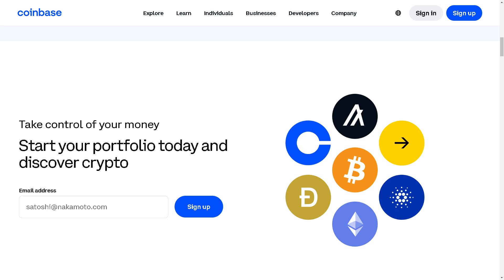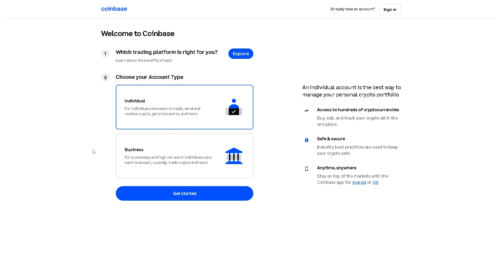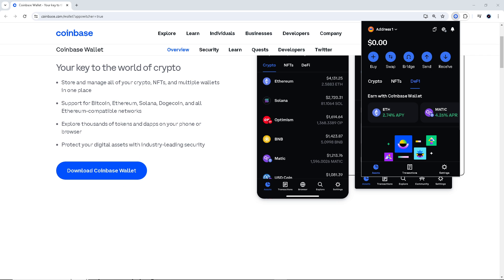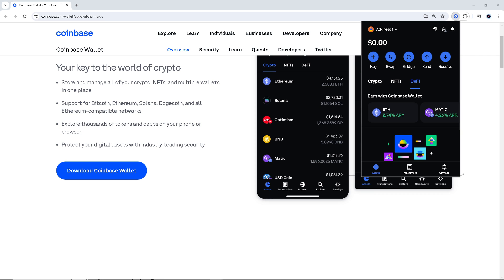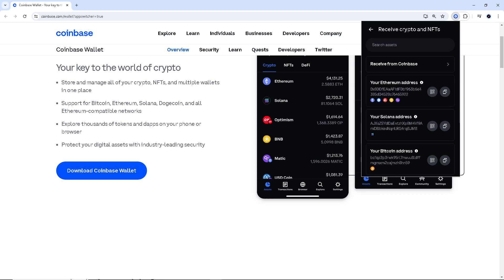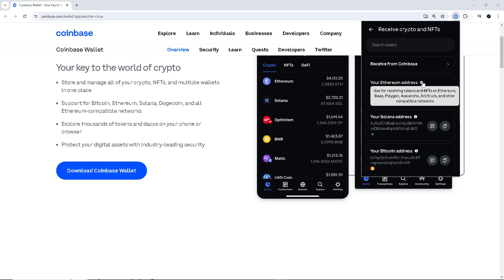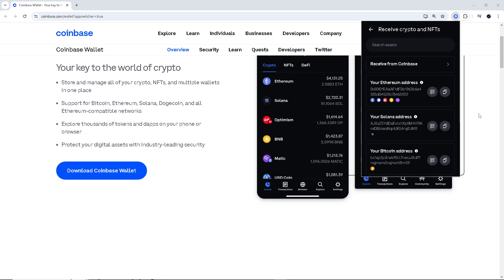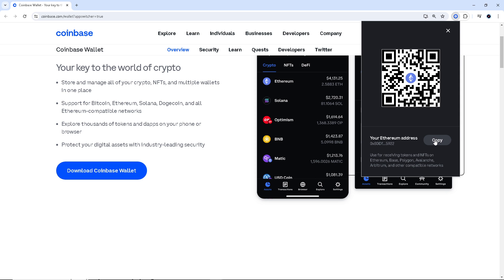How to Add ERC 20 Token to Coinbase Wallet (Full 2024 Guide)